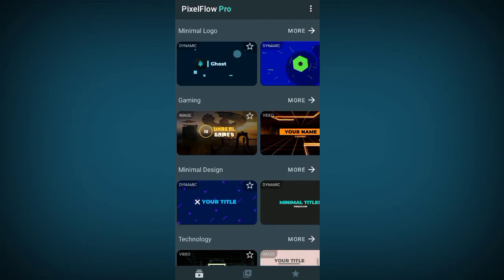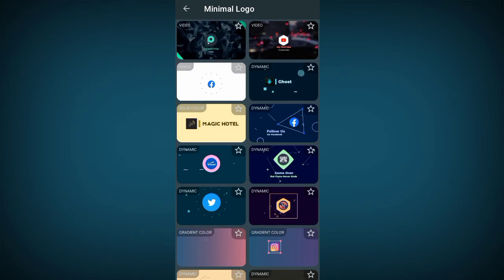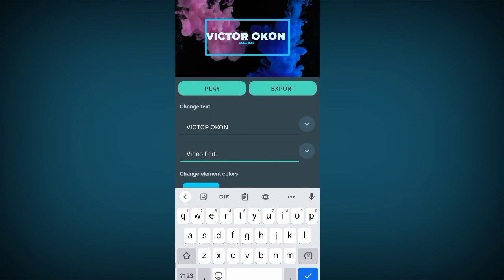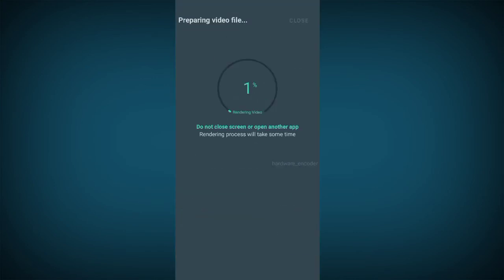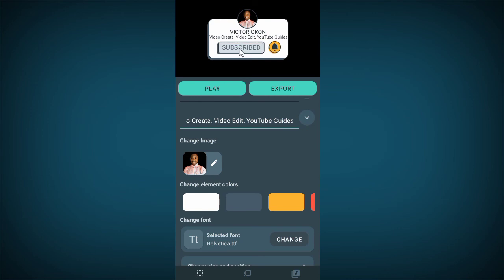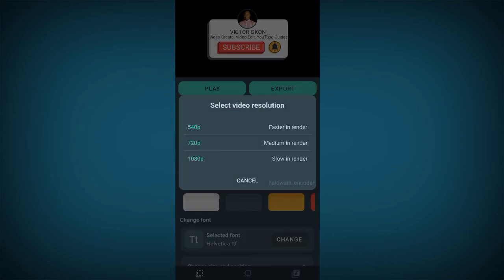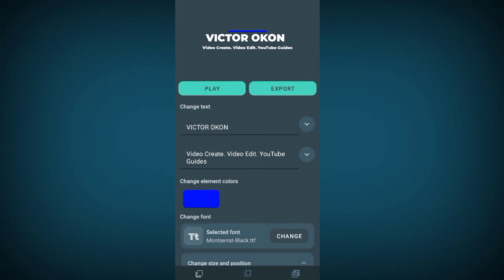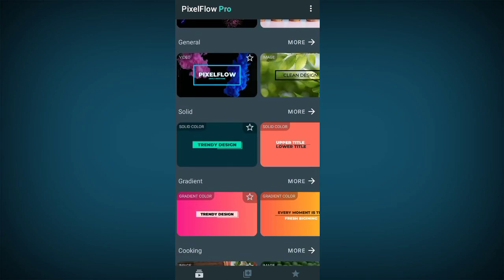How to Create Videos with Pixelflow - Step-by-Step Tutorial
This tutorial you will learn how to create this videos with pixelflow, you will learn how to create videos for all social media handles  from video intro, YouTube subscribe button, video background, minimal design, different template and lots more
Pixelflow video editing
made with pixelflow video editing
pixelflow tutorial
pixelflow video editing background
pixelflow mod apk no watermark
pixelflow pro apk download